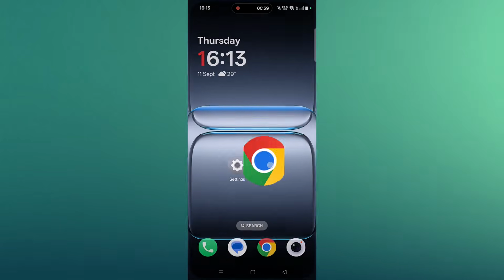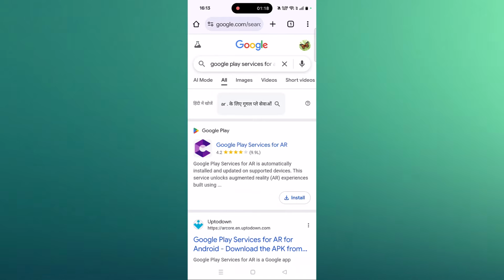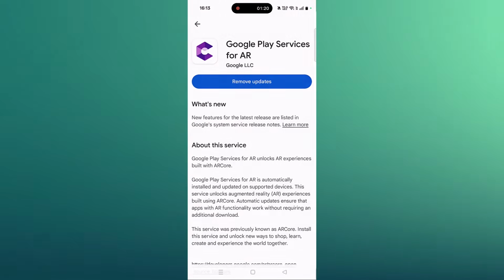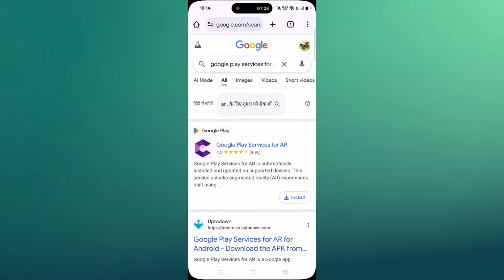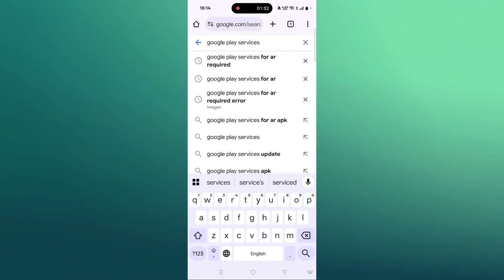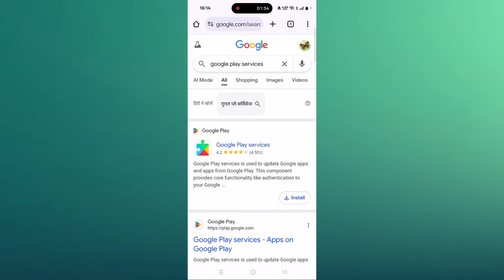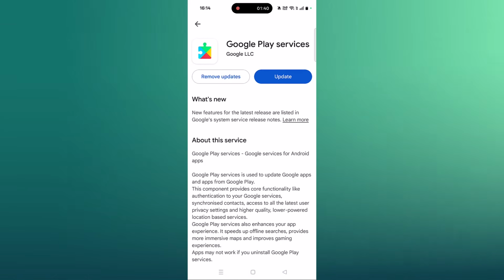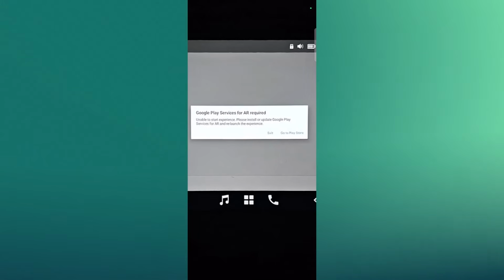How to Fix Google Play Services for AR Required Error | Google Play Services for AR Required [FIXED]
In This Video Guide, You Will Learn How to Fix Google Play Services for AR Required Error | Google Play Services for AR Required [FIXED].

I Hope the steps shown in the video would help you to solve Google Play Services for AR Required Error.